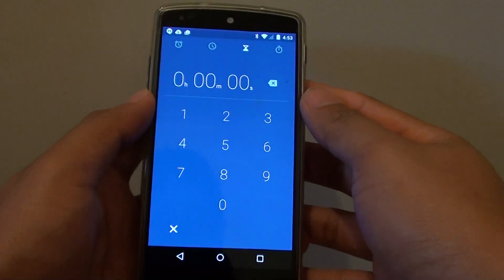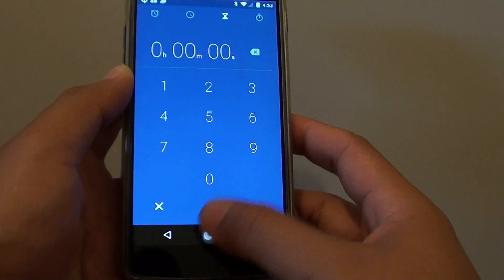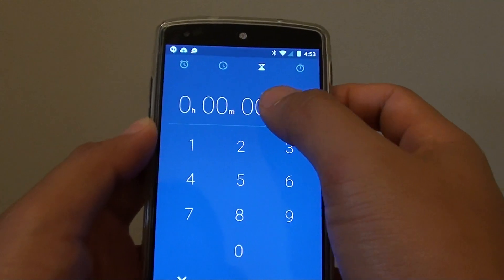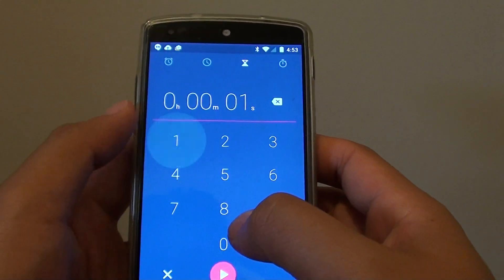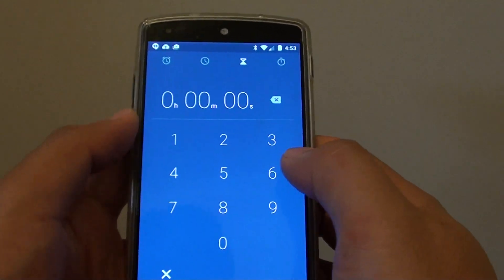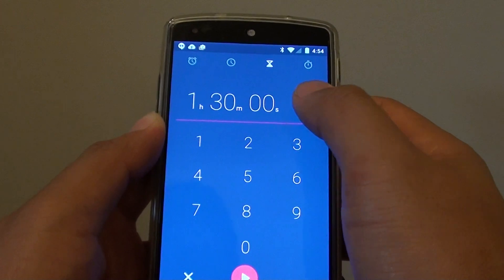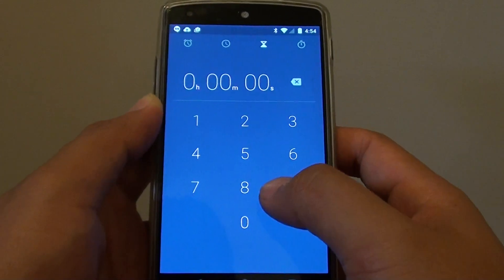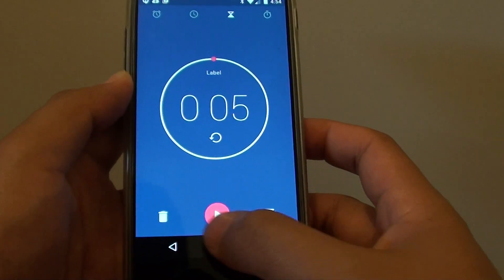Google Nexus 5: How to Set Timer Alarm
Learn how you can set a timer alarm on the Google Nexus 5.